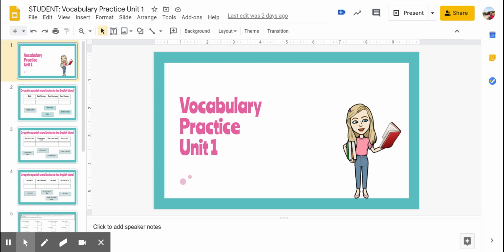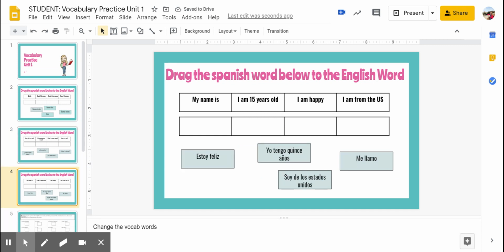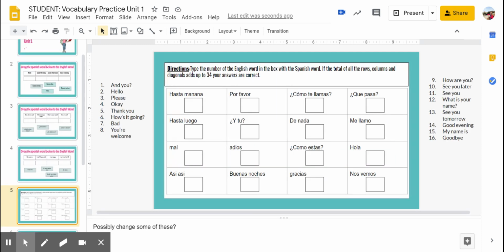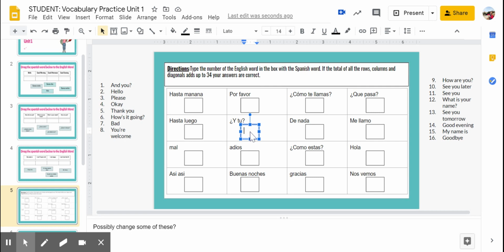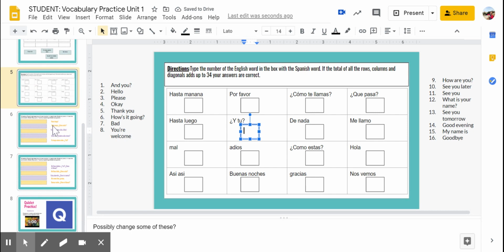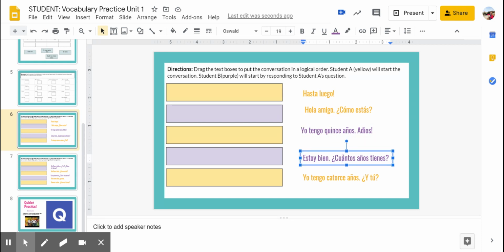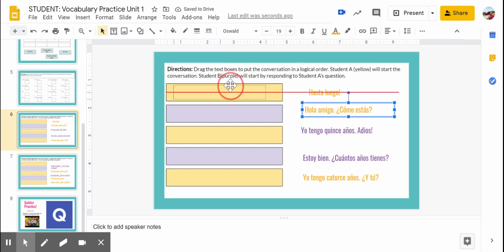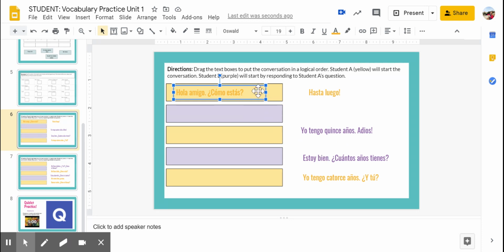STUDENT: Vocabulary Practice Unit 1 - Google Slides